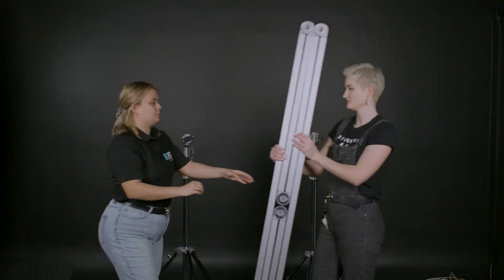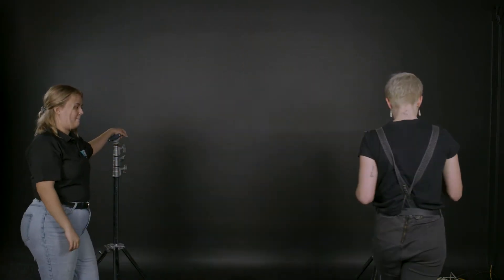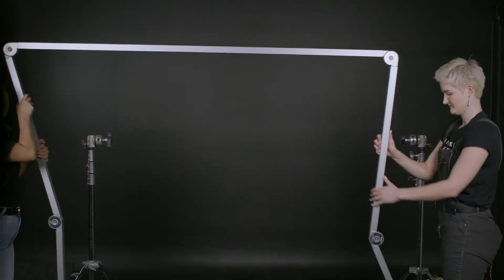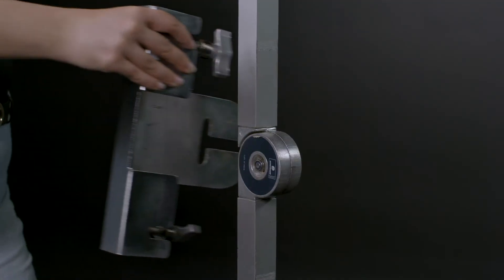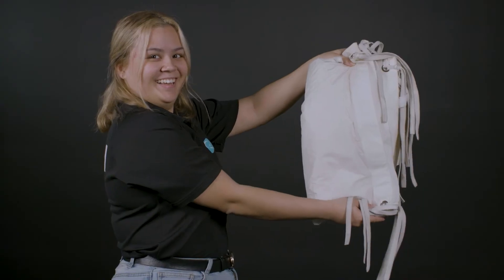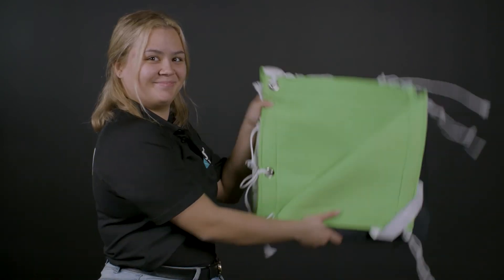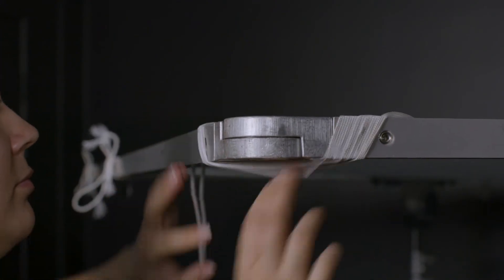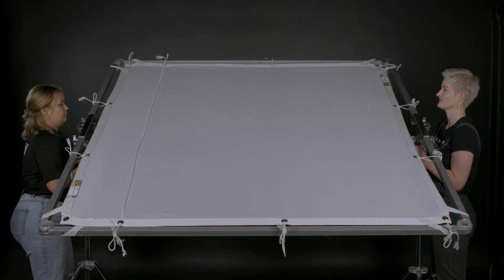Setting up a 6x6 Avengers Frame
Cass and Bek take us through how to correctly set up the 6x6 Avengers Frame. This frame can be used many different ways so check it out as Cass explains more!

If there are other videos you would like to see, let us know!